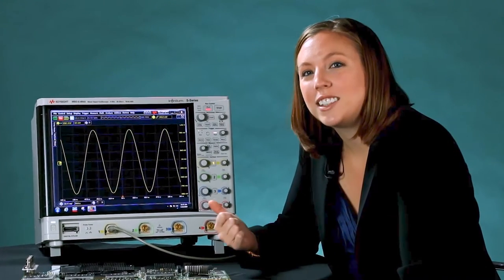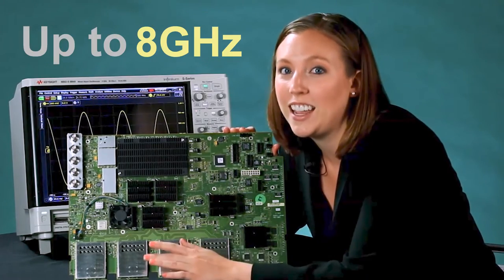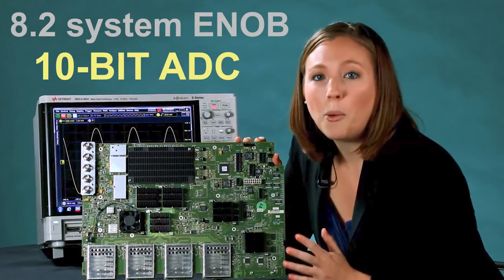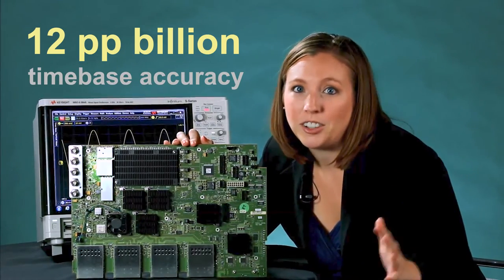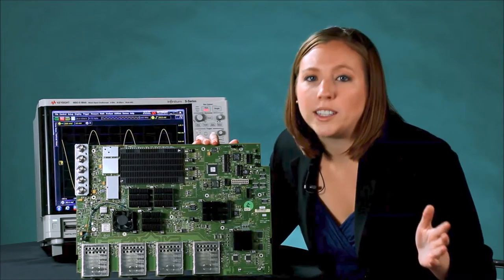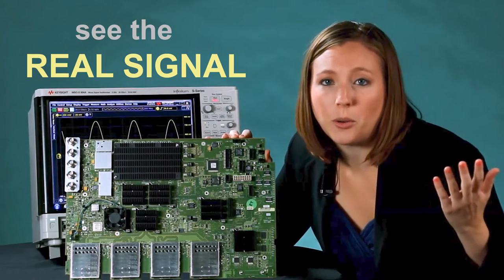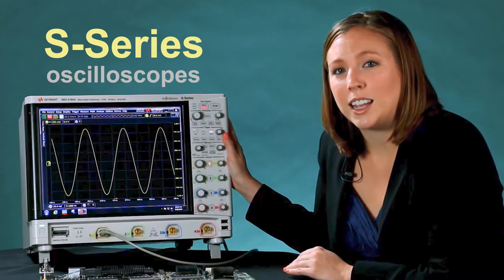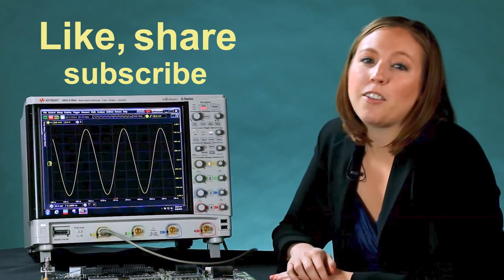Get Best-In-Class Signal Integrity with the S-Series Oscilloscopes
Find out what makes this scope special!

Find out how the Keysight’s S-Series digital storage oscilloscope enable you to make clean, precise, and accurate measurements. Learn why signal integrity is so important

The S-series oscilloscopes are built with cutting edge technology that makes it the new standard in superior measurements with its unbelievable signal integrity.

Dig a little deeper into understanding the signal integrity of your oscilloscope with this app note

And you can check out the Infiniium S-Series web